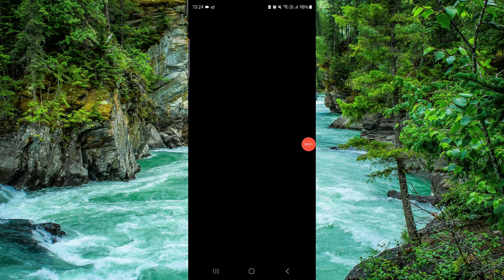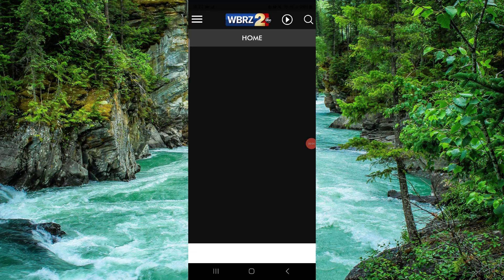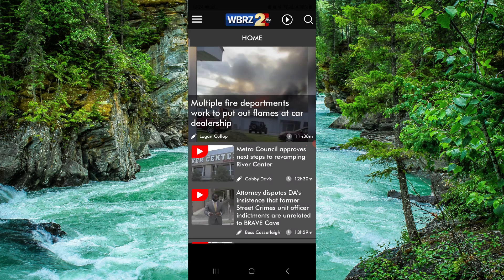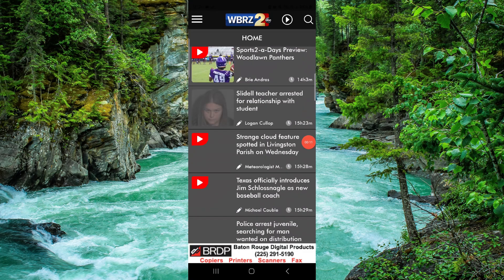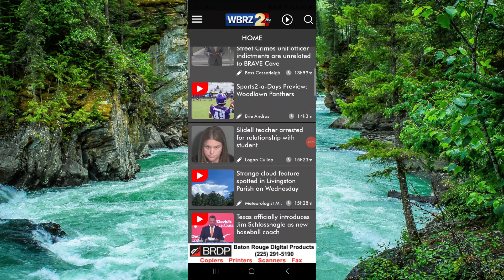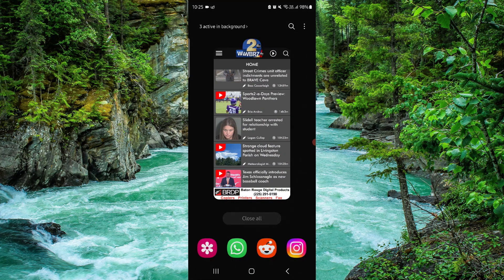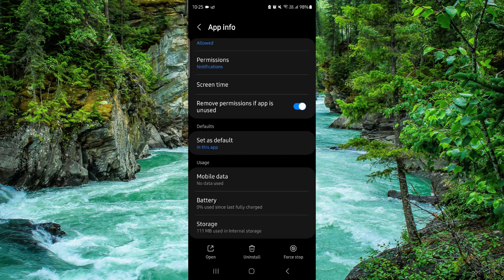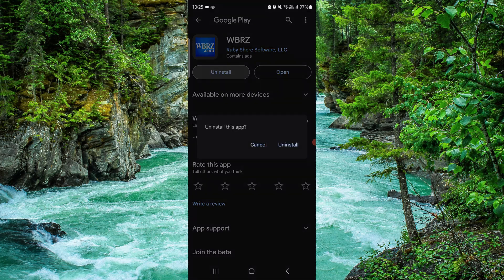✅ How To Uninstall/Delete/Remove WBRZ.com App (Full Guide)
In this video, we provide a comprehensive guide on how to uninstall, delete, or remove the WBRZ.com app from your device. Follow along to understand the steps and requirements for removing the WBRZ.com app.

Key Learning Points:
• Steps to uninstall the WBRZ.com app